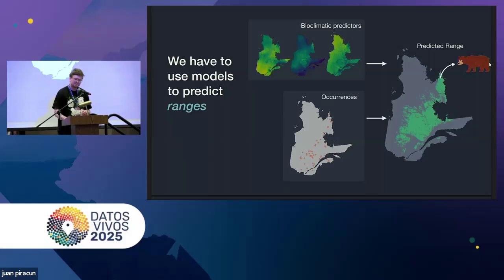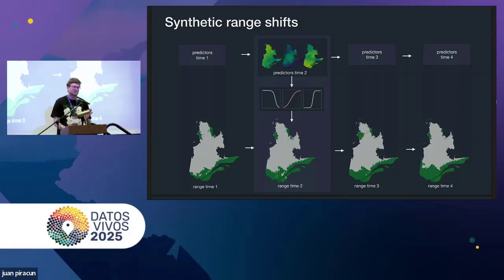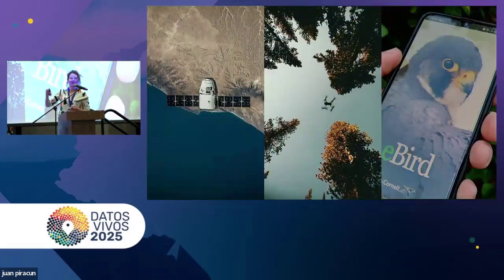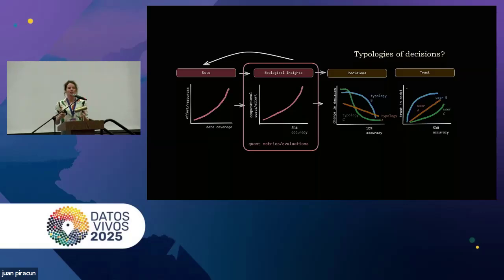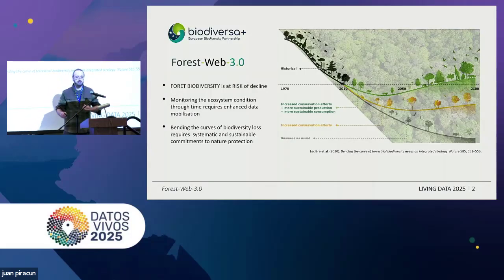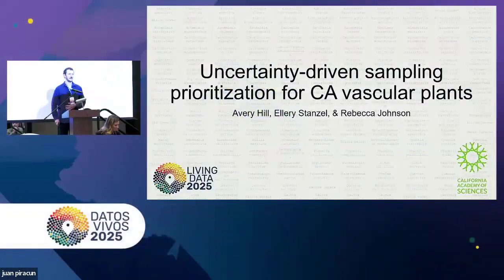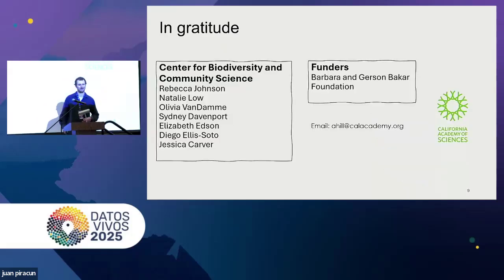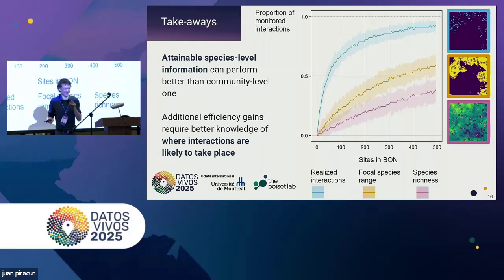Sampling with intention: optimizing strategies for monitoring biodiversity (Part 2)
Biodiversity is changing, but the nature and cause of these changes remains an open question for the majority of taxa on the planet. Knowing how biodiversity is changing, how species are responding to threats, and how we monitor requires data. The core of the Global Biodiversity Framework is a monitoring framework that converts a variety of datastreams into indicators of progress towards biodiversity targets. The ideal version of this– intentionally designed, well-funded structured surveys and frequent optimised monitoring–is rarely possible. But the vast streams of incoming data from satellites, UAVs, camera traps, acoustic records, eDNA, telemetry, and community science are already building a dynamic evidence base. The question is how to make these datasteams maximally effective to capture biodiversity and its changes. In this session, we will bring together scientists and conservation practitioners to showcase the cutting-edge science on AI and adaptive sample optimization, examples of successful approaches in management and practice, and perspectives on how to incentivise users to collect biodiversity data where we need it most. We will mix theory and practice to highlight actionable ways to build effective biodiversity data streams in different ecosystems, to ensure we are well-equipped to bend the curve of biodiversity loss.